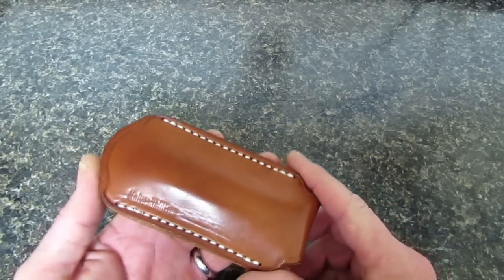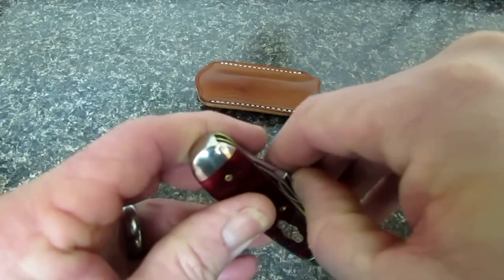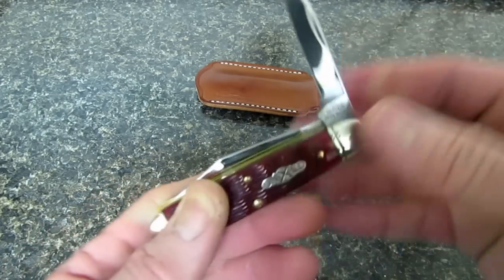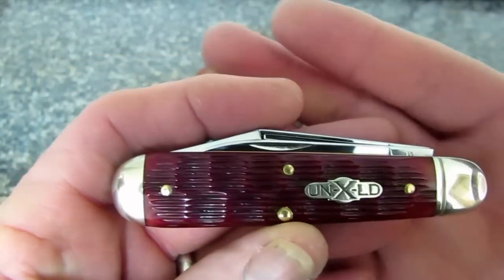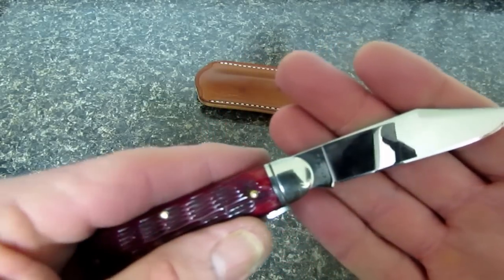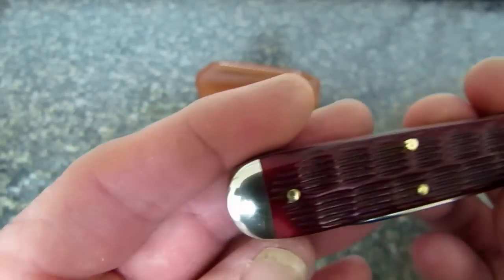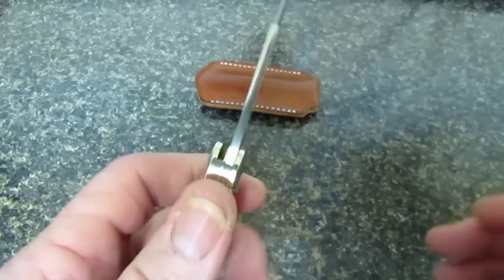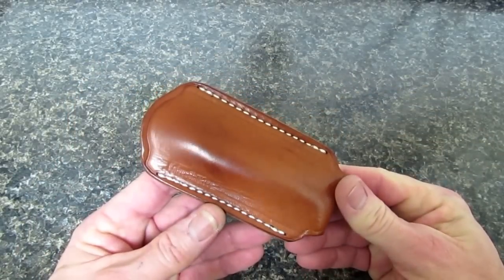GEC Northfield #78 American Jack Review: Traditional Tough Guy!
Here's a preliminary review of the #78 American Jack from Great Eastern Cutlery.  This one is the Northfield UN-X-LD version in cranberry jigged bone.  The American Jack doesn't seem to get much love from the traditional knife community, mostly due to its extremely strong, thumbnail ripping main blade backspring.  But with a stout, clip point main blade made for serious tasks, I actually like the strong spring, especially when coupled with a secondary pen blade that is sheer perfection, on a much lighter spring.

As with all GEC products, the craftsmanship on the American Jack is top notch.  I really like this knife!